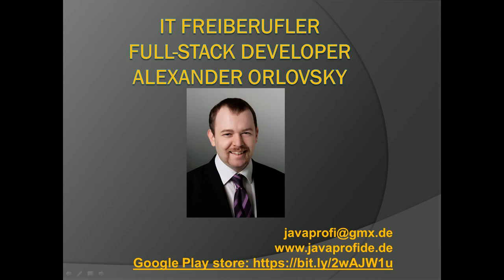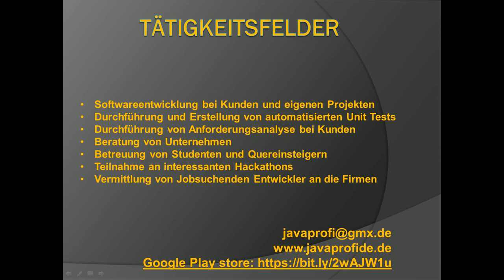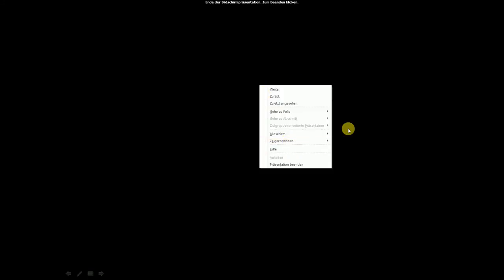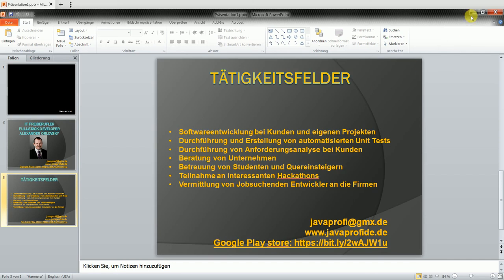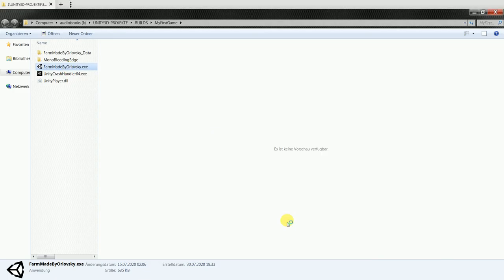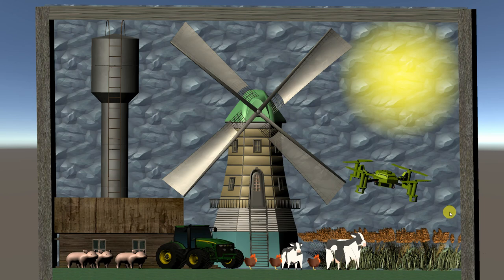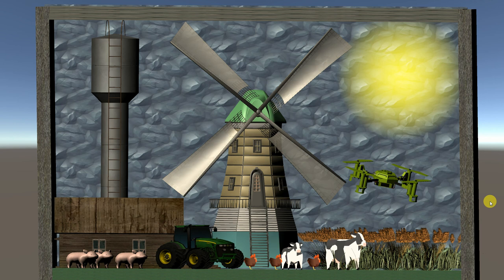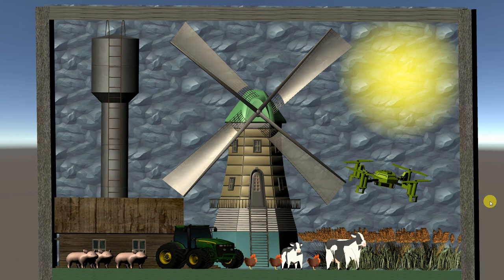Vlog3 building further scenes for my game SOE2500!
BTC: bc1qzfjtuxc6e68kzfaexr995xtu5xjtyzmtuukvz6
ETH: 0x89895850C2346EBE3a0d693be8c7d9a52A58f15E
Stellar: GCK4O37GEXYR3K6GU5NARW3CD5PRYDYE2WHWITVRJOKYPNIJJC6JM7ZK